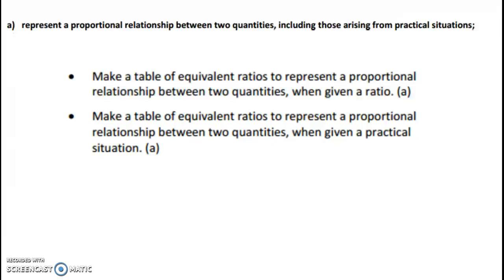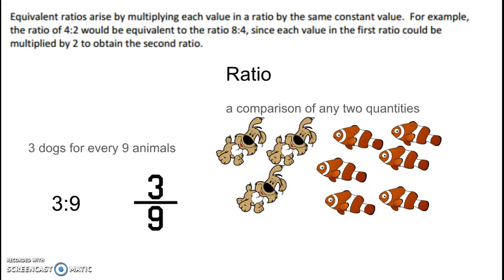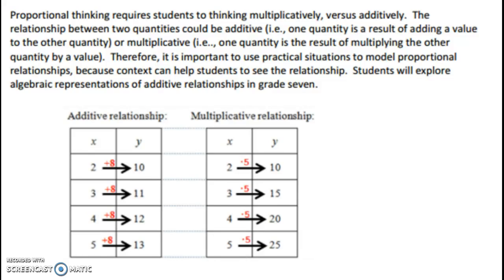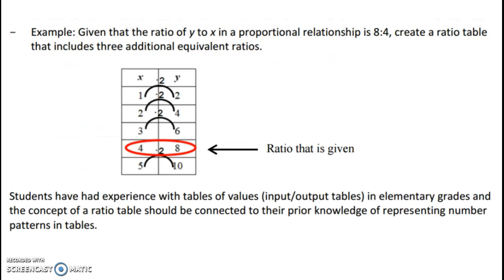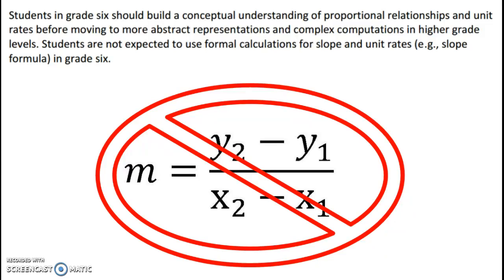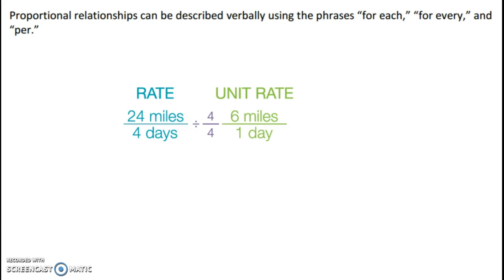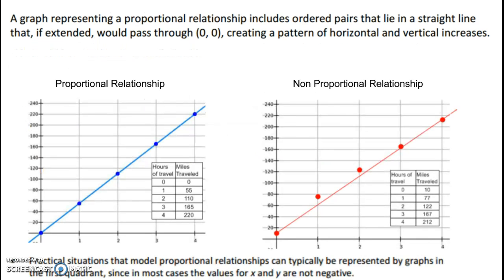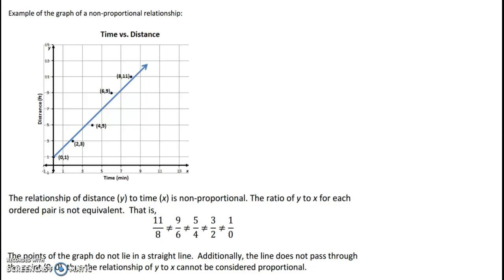6.12: Linear Graphing Background